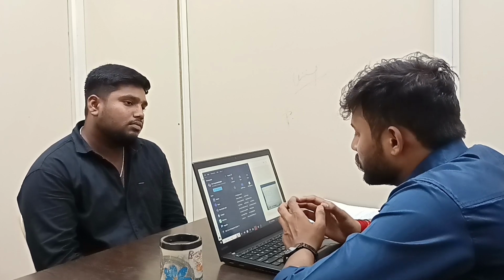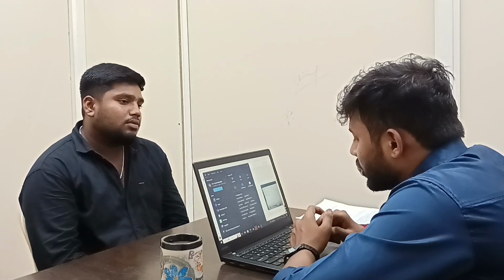Dot NET mock interview for freshers || C#.net mock interview || C# interview questions